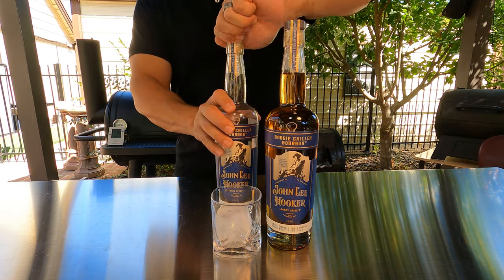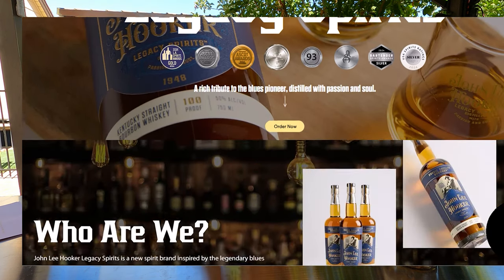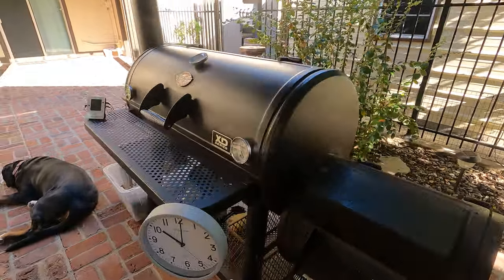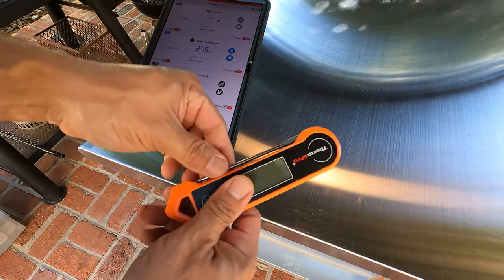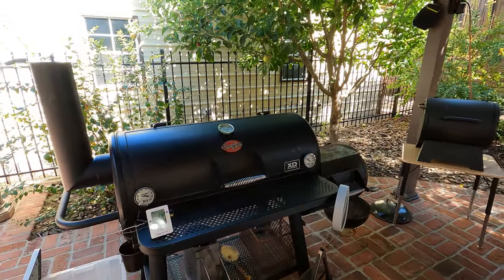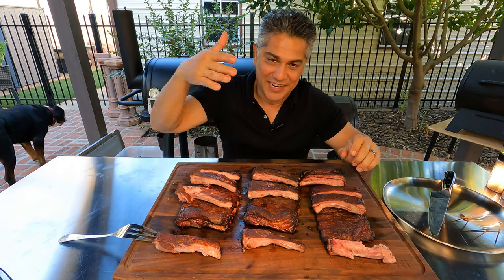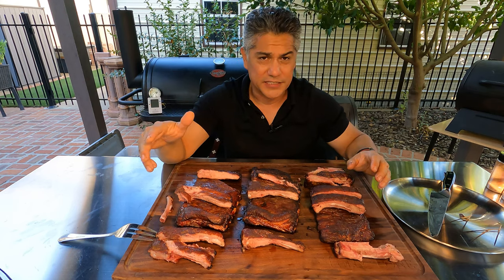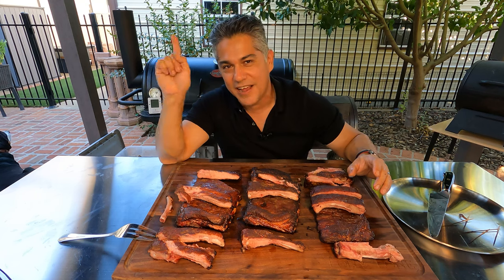Ribs | Time Vs. Temp - Why I Don't Cook Ribs by Internal Temperature - Smoked Ribs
There's ALL KINDS  of great tips for you in this video!  Watch to the end to find out why I go by time when cooking ribs, instead of internal temperature.

Here's links to great products!

Dalstrong Knives

High Temp & Waterproof BBQ Gloves

High Temp BBQ Mits